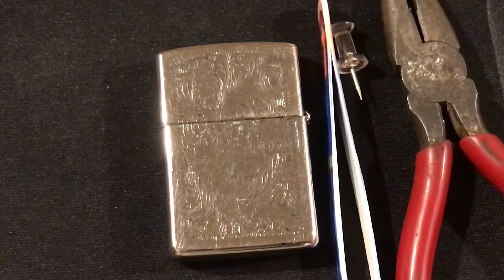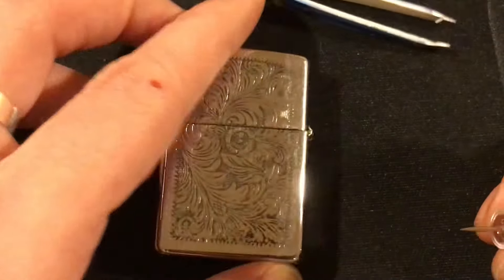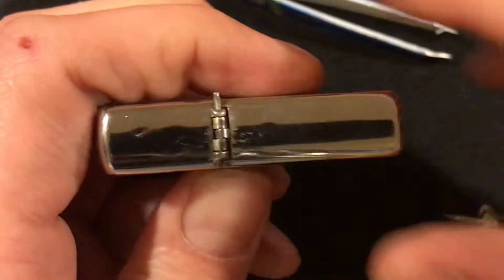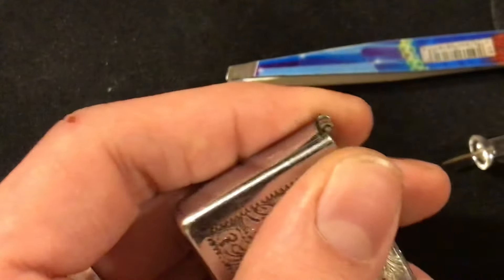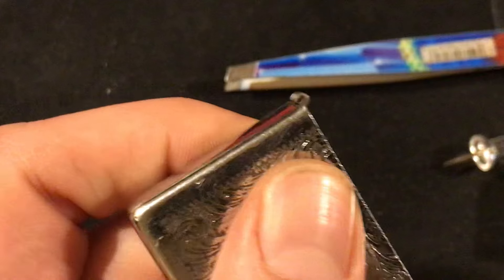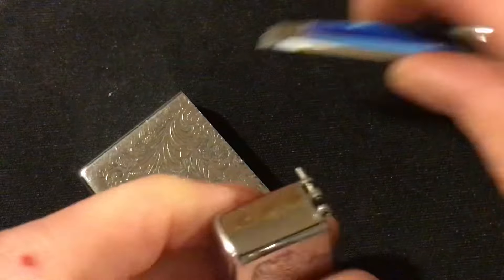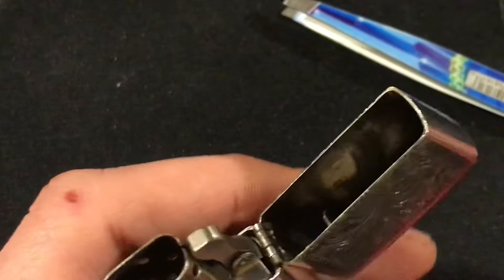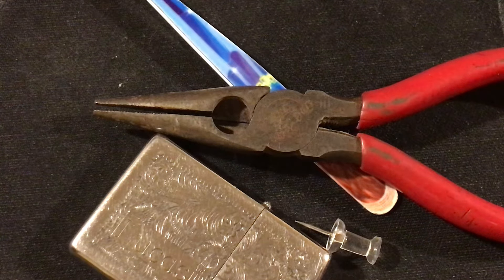Zippo Loose Hinge Problem Finally Solved !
In this video I show the proper techniques and tools used to remove a zippo hinge pin and tighten it back up for a nice snug fit.